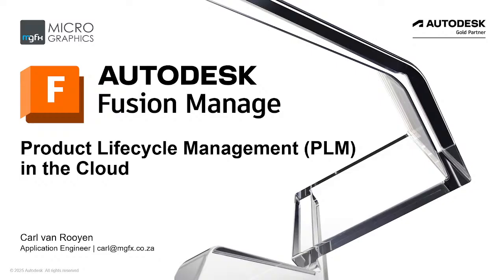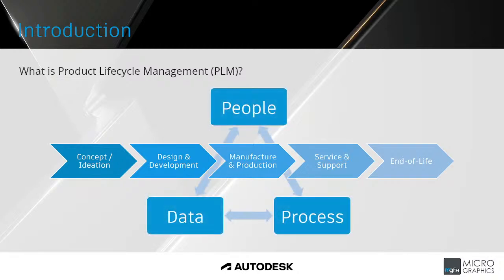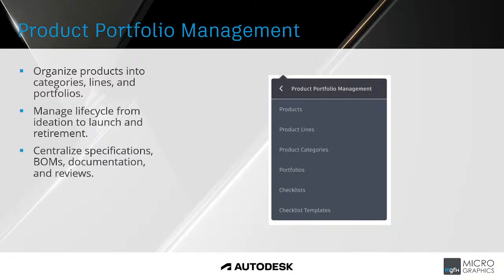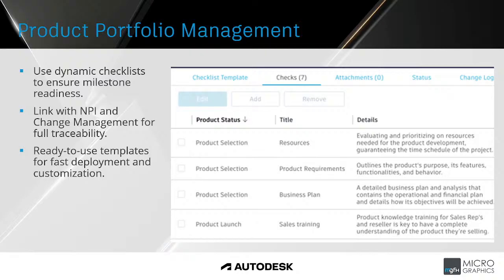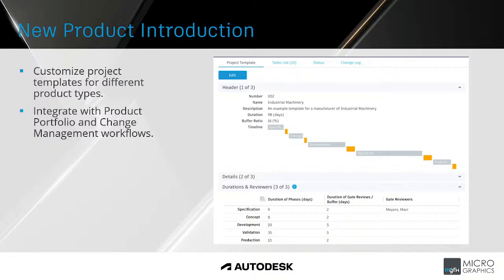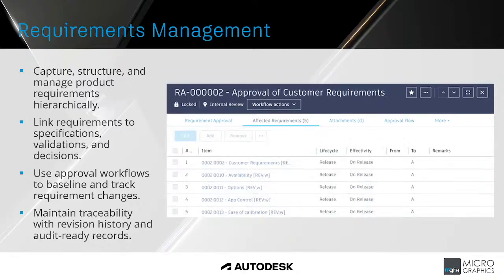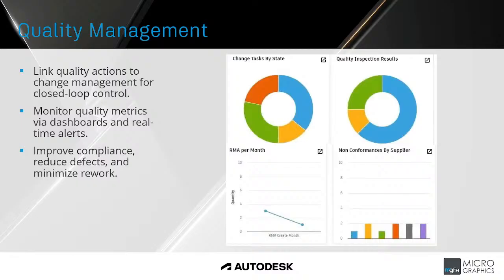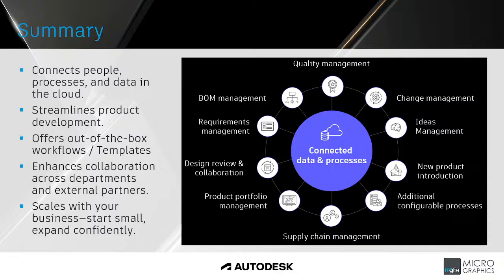Fusion Manage - An Overview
This live webinar will give a high level overview of the Fusion Manage application and its capabilities, covering the topics below:

Product portfolio management
Ideas management
Requirements management
New product introduction
Quality management
Bill of materials
Change management